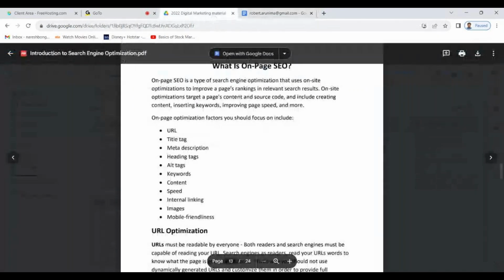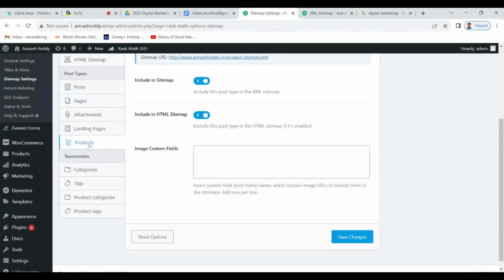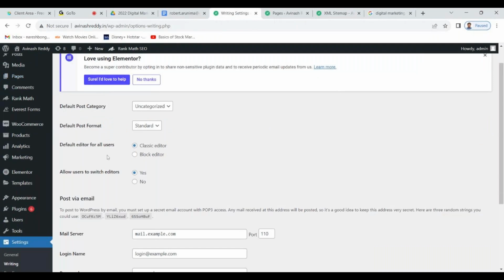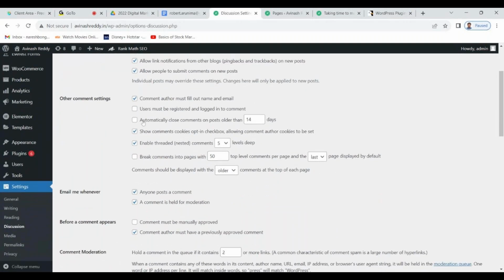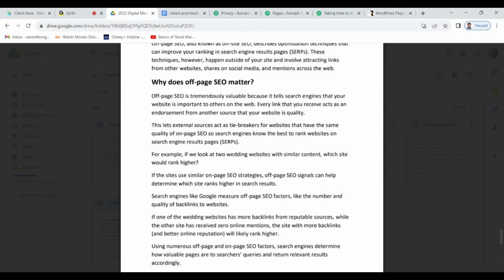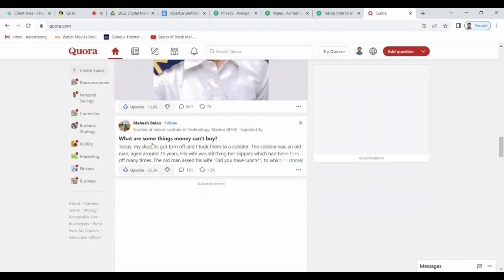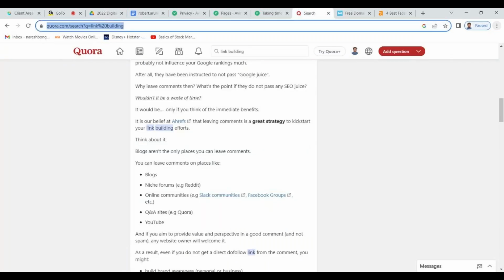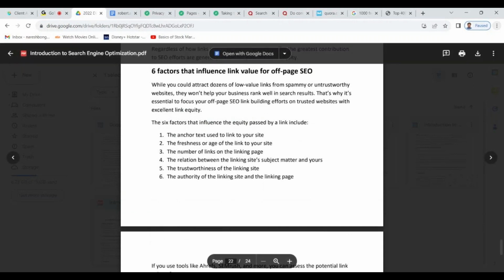Digital Marketing Course Part - 10 🔥| Digital Marketing Tutorial For Beginners | PRO IT KEYS